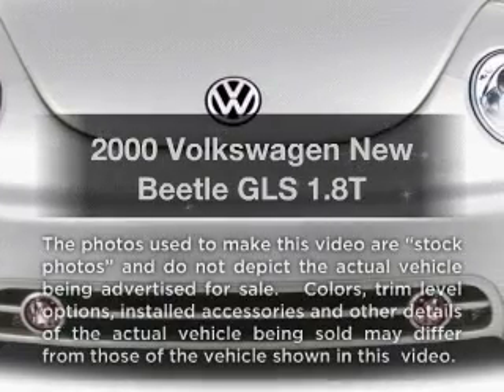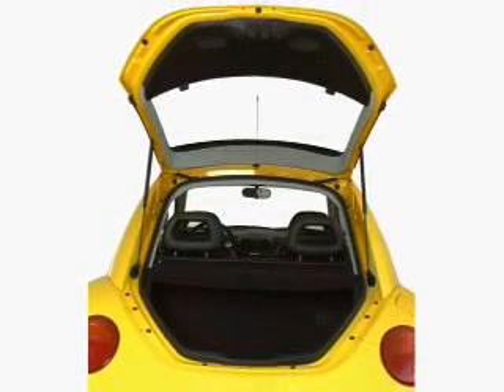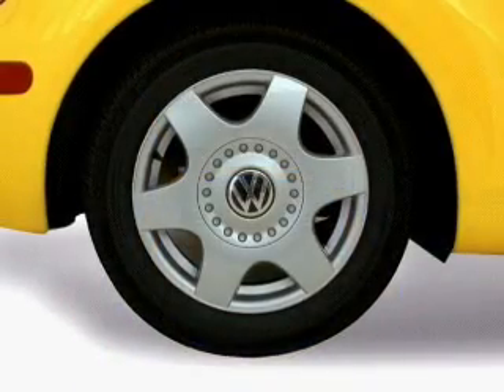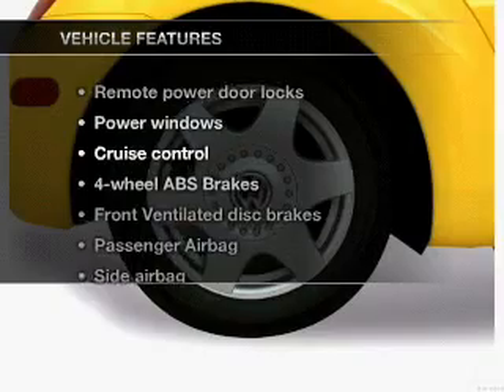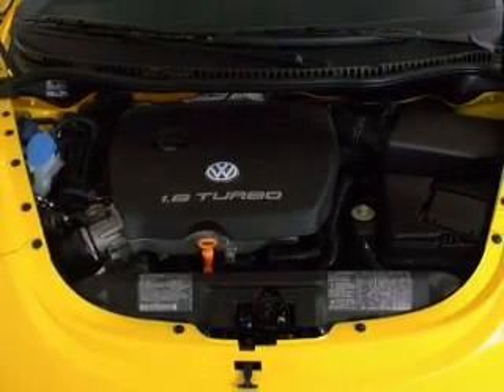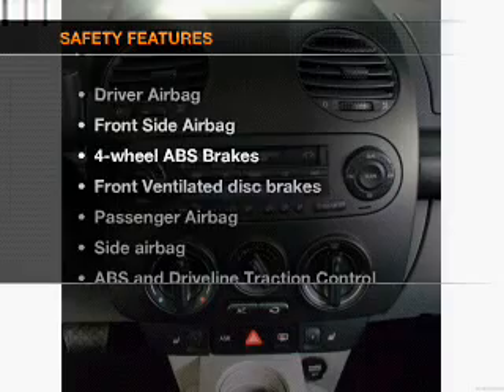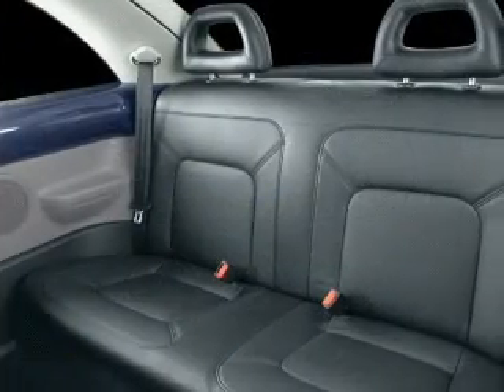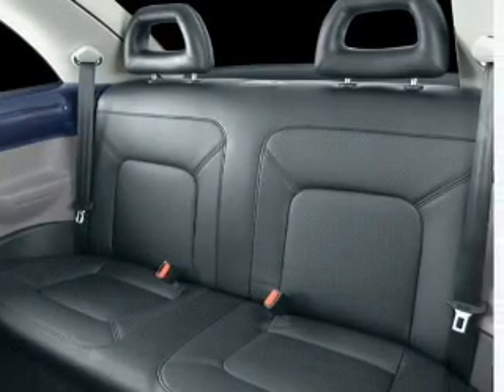2000 Volkswagen New Beetle - Everett WA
Year: 2000
Make: Volkswagen
Model: New Beetle
Trim: GLS 1.8T
Engine: 1.8 liter inline 4 cylinder 20 valve
Transmission: 5-Speed Manual
Color: White
Mileage: 148031
Address:
9815 Evergreen Way